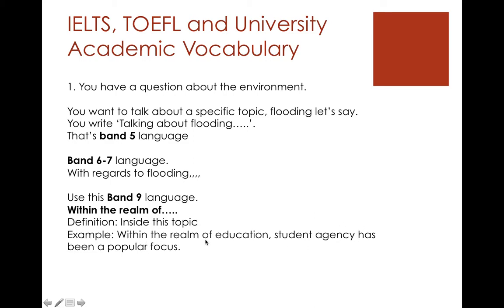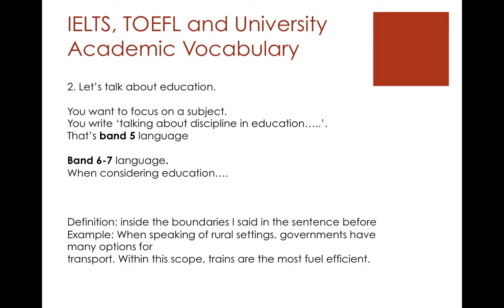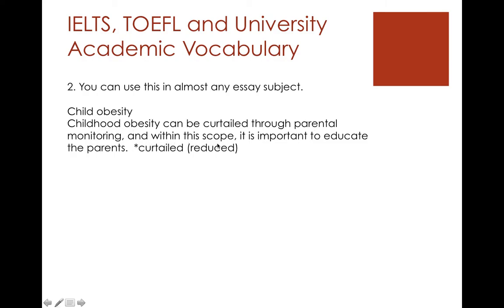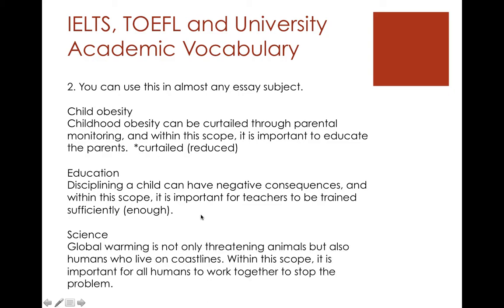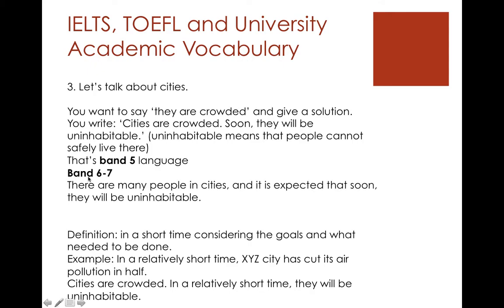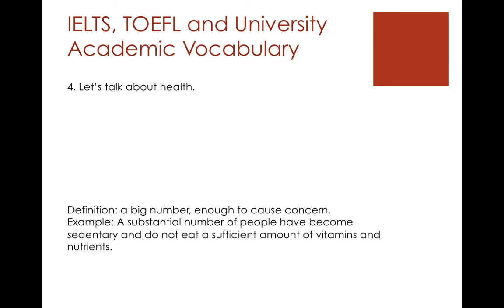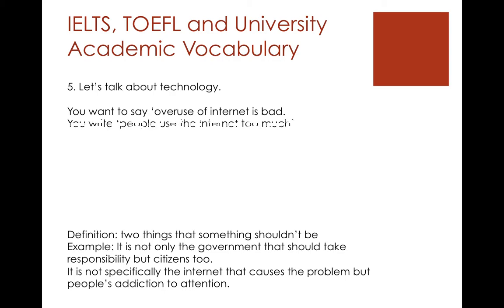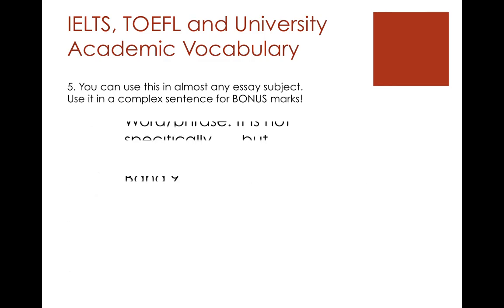ielts toefl academic vocabulary part 2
IELTS Writing Task 2: learn how to write for an ielts band 9